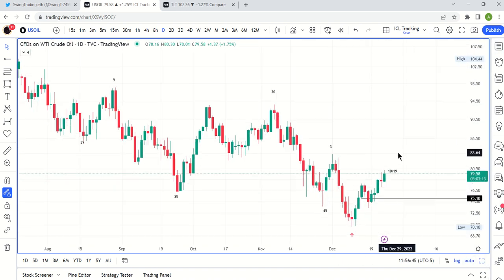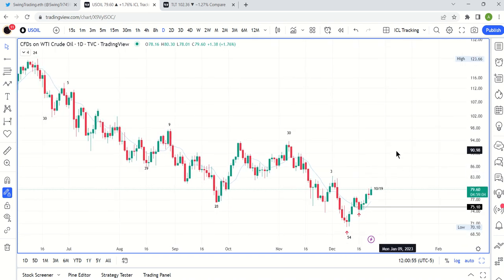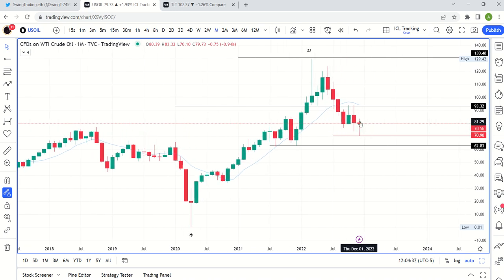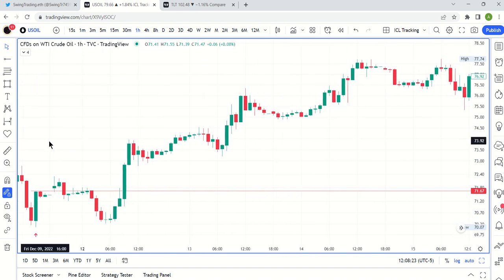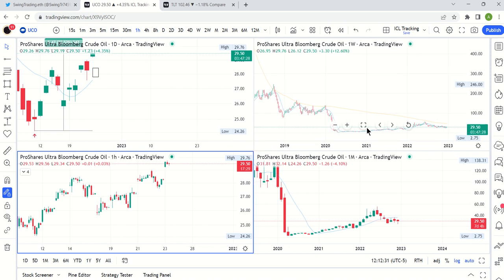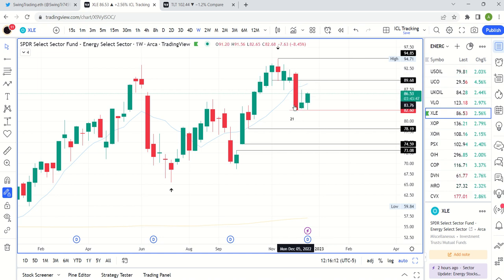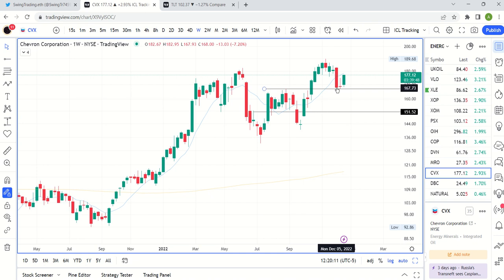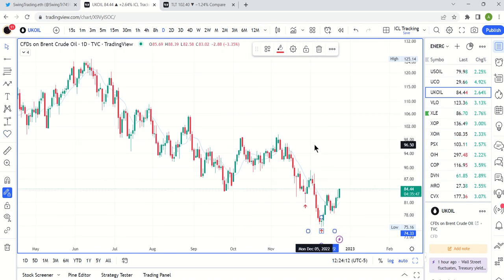Crude Oil Stocks Technical Analysis: Will the Rally Make it to $83?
Crude oil price forecast and technical analysis today on December 23, 2022. Crude Oil WTI and Brent have established a short term low as of December 9, 2022. Many energy stocks have also made a short term low on that date while others took more time to bottom. We review several energy stocks to assess the current rally and understand a crude oil price forecast and how that will impact energy stocks.

1) Phillips 66 stock analysis (PSX)
2) XOM stock analysis
3) Conoco Phillips stock analysis (COP)
4) Devon Energy stock analysis (DVN)
5) Marathon Oil stock analysis (MRO)
6) Chevron stock analysis (CVX)
7) Valero stock analysis (CVX)

Crude oil continues its move down into a 3 year cycle low along with the broader commodities index which is also in a multi-month downtrend. Crude oil stocks have finally started their monthly downtrend after remaining strong in the face of crude oil's decline. Energy stocks are now moving down into a weekly cycle low which may also be the 3 year cycle low which means the price declines could be severe from here.

Crude oil is making new lows on the weekly and daily chart as it continues the move down into an 3 year cycle low which is due in early 2023.

Crude oil stocks have made a short term low but this is likely to lead to a lower high and subsequent lower low. This rally can be monitored for signs of early weakness which will come in the form of a swing high.
Watch crude oil stocks analysis and crude oil stock price forecast today to understand the direction crude oil prices are moving and how that might impact crude oil stocks in different categories.

Crude oil has been in a downtrend on the monthly chart since March 2022 and in recent weeks is has slipped into a range between $90 and $82. It is now trading way below $82 following the latest OOEC news and the implementation of Russian oil sanctions.

This is all based on crude oil stocks technical analysis with a cycles approach to better quantify the turning points.

We use technical analysis and price action to decipher how different cycles might play out on the daily, weekly and monthly chart into early 2023 as we approach the 3-year cycle low for crude oil.

Crude oil technical analysis will  keep you ahead of the trend and understanding what direction price is moving in.

Analysis of crude oil stocks and natural gas to understand where the crude oil stock price may be headed short, medium and long term. Gas and oil stocks are closely tied to the price of crude oil itself so we examine the oil price chart in detail from a cycles perspective.

Use a price action based cycles approach to mitigate risk and maximize returns. crudeoil crude_oil and oilandgas